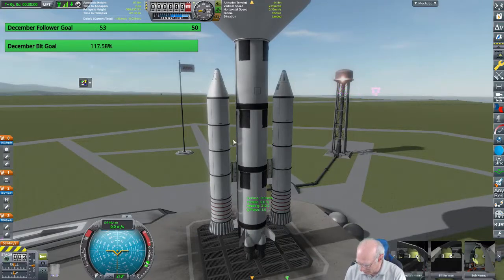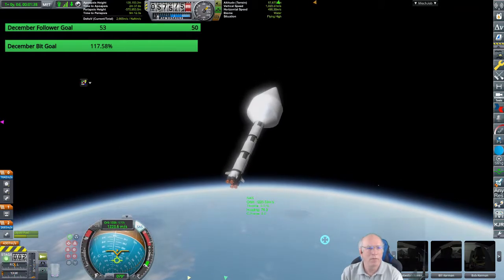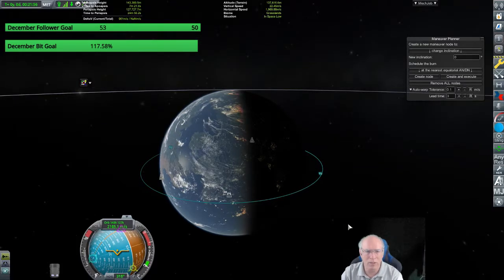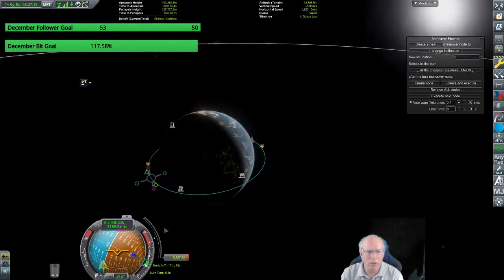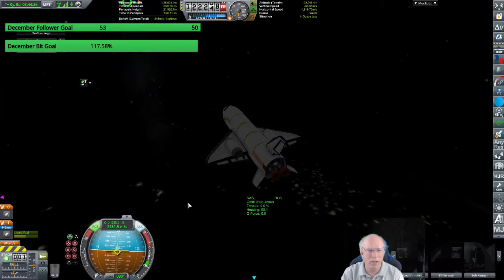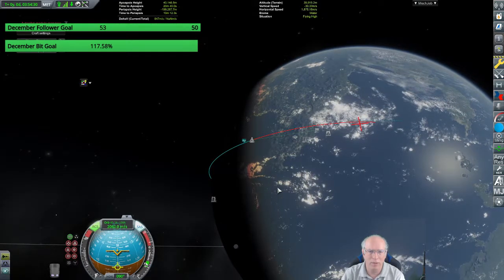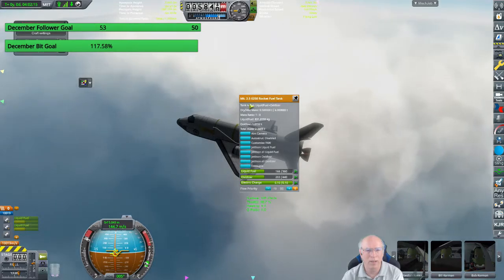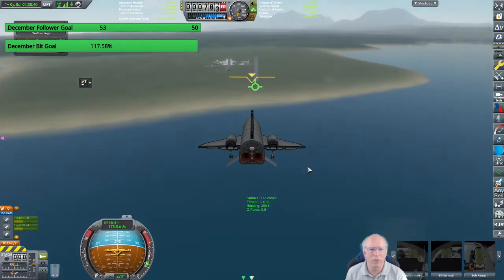ShuttleChallenge 1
Complete mission for the Shuttle Challenge on the KSP forums, located